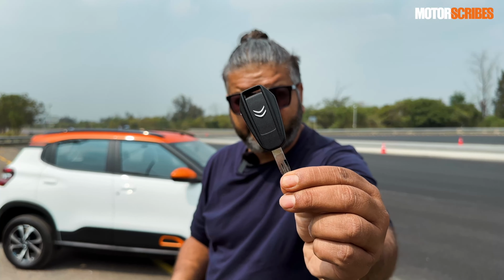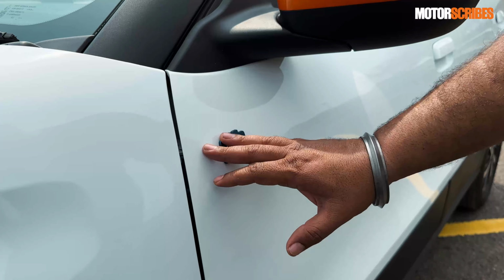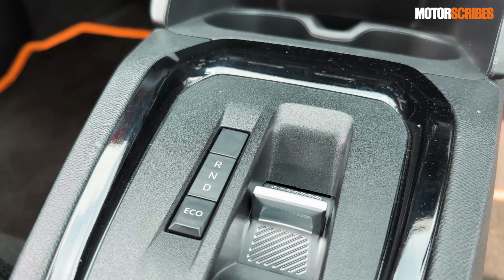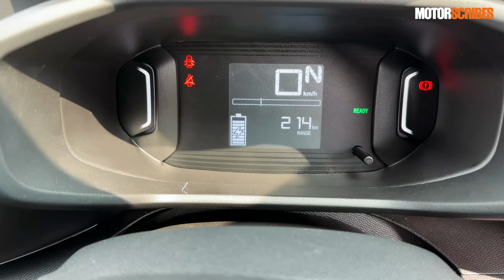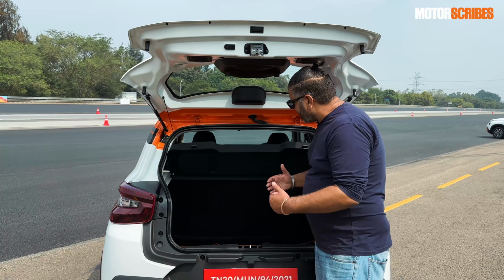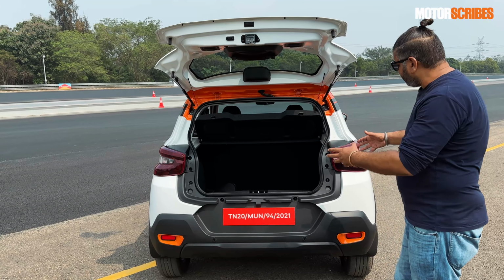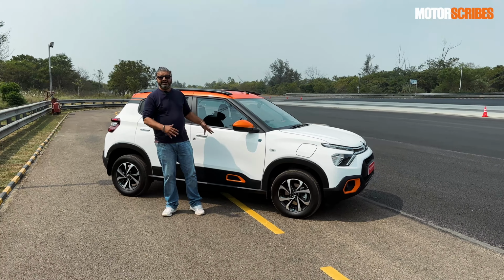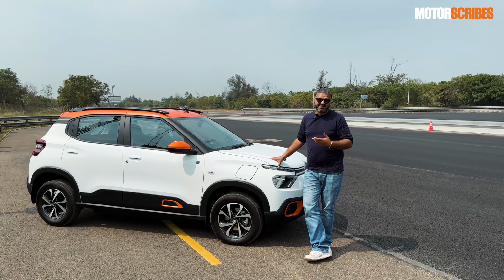Citroen C3 Electric Features & Details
Citroen eC3 has been showcased recently and the detailed walk around with all the features explained is covered in this indepth video.  MotorScribes attended the drive of the Citroen eC3 to test and review the vehicle and get a full look at the performance and features of the vehicle.  In the walkaround we look at the key features that make this car a great entry level EV